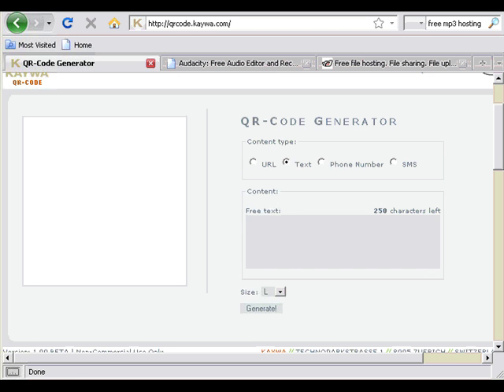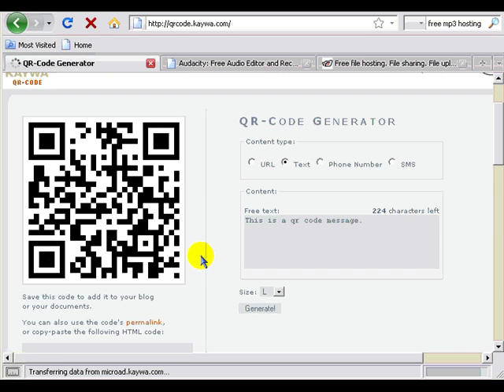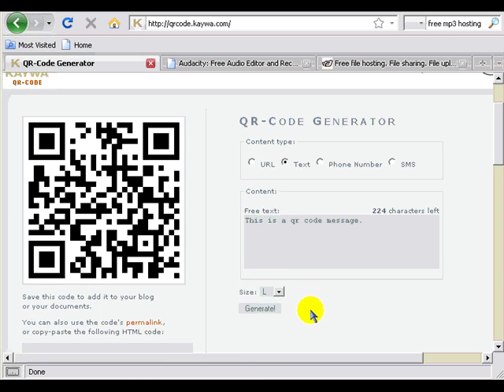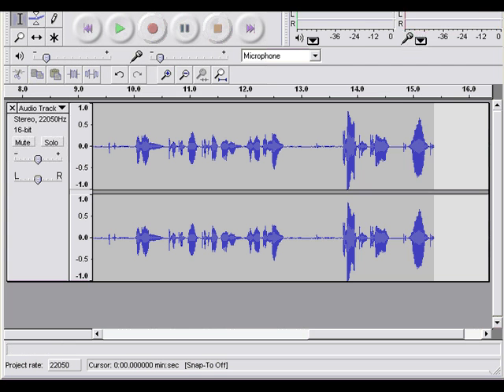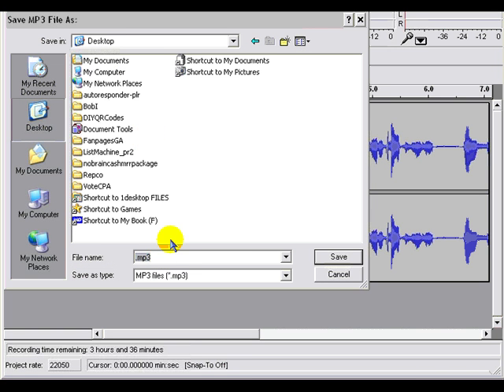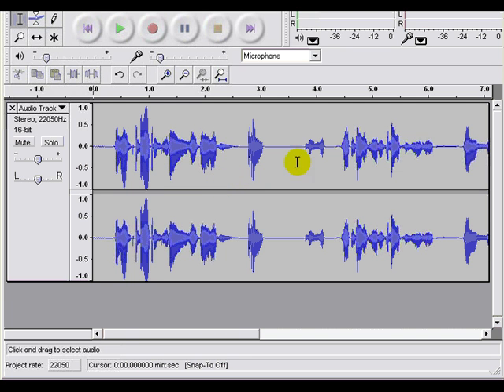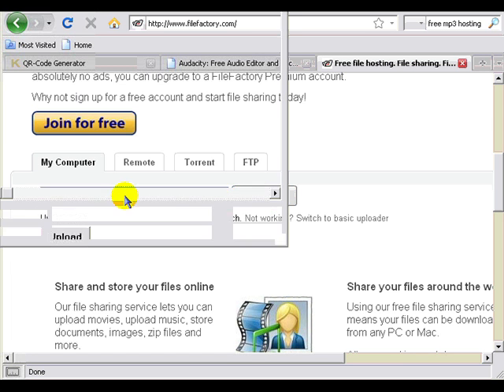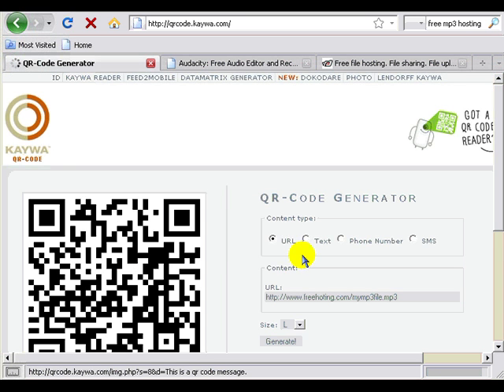Offering Tours Using QR Codes